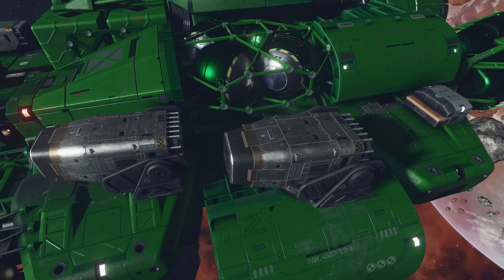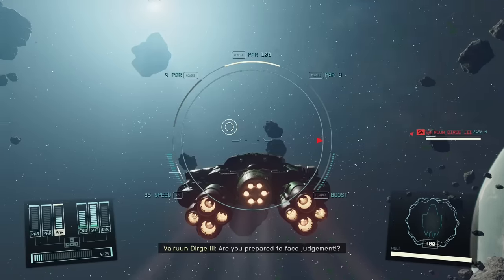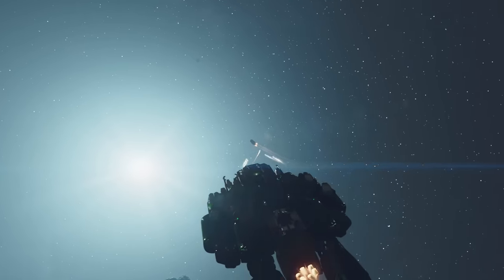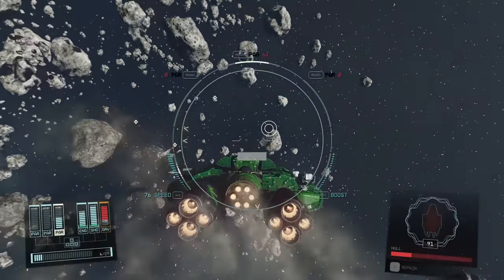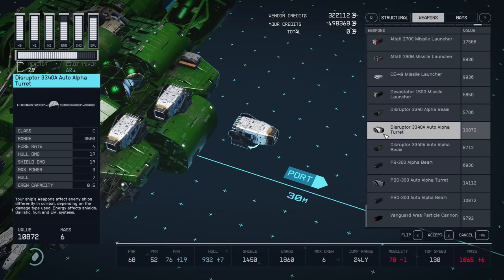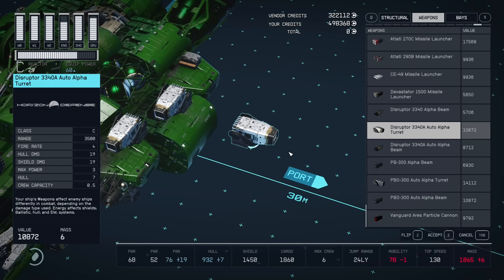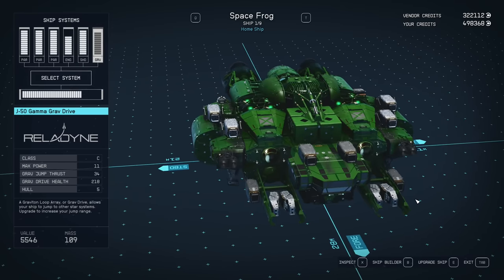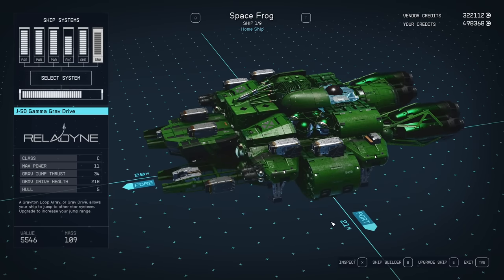Starfield Ship Turrets Guide, Where to Buy, Best Turret, Troubleshooting Bugs.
Starfield ships can be equipped with automated turrets that will fire on enemies by themselves. What to do when your turrets don't fire, how to fix buggy turret and what is causing turret bug.

🟢 All Things Fallout or search Angry Turtle on youtube

🟢 Discord or search for Turtle Army on Discord

🟢 ESO Guild: Turtle Army